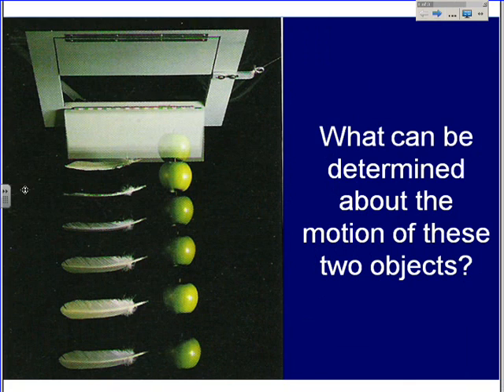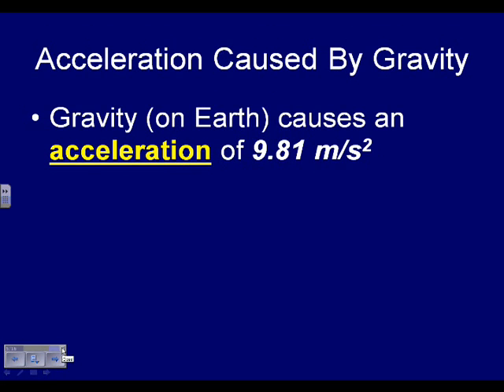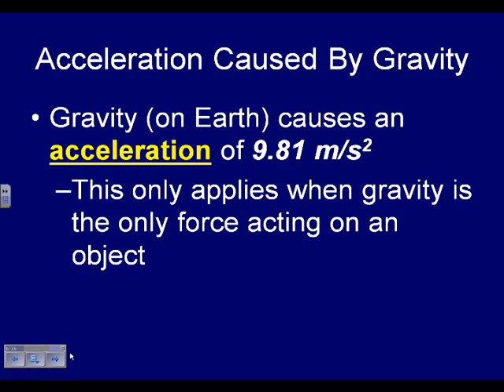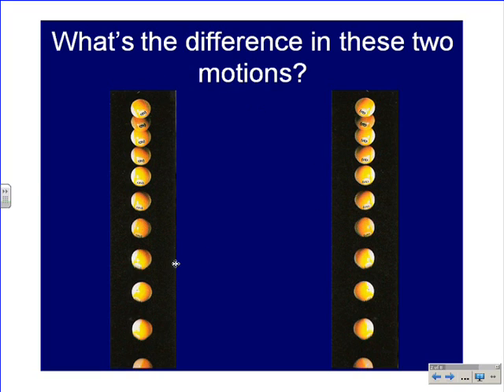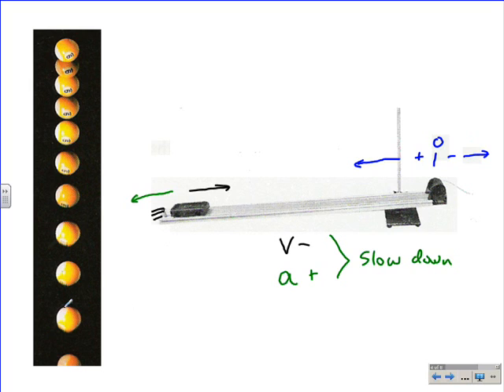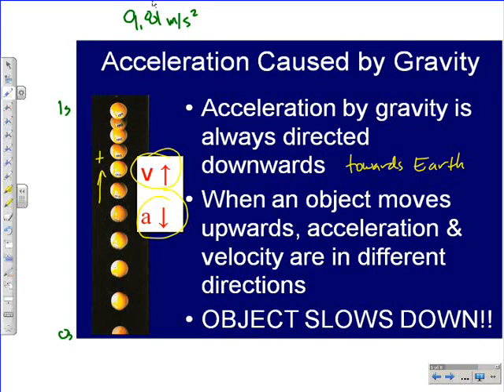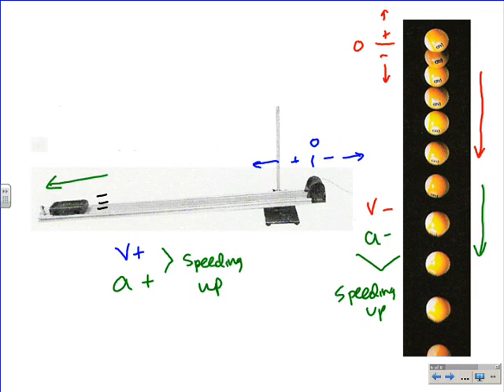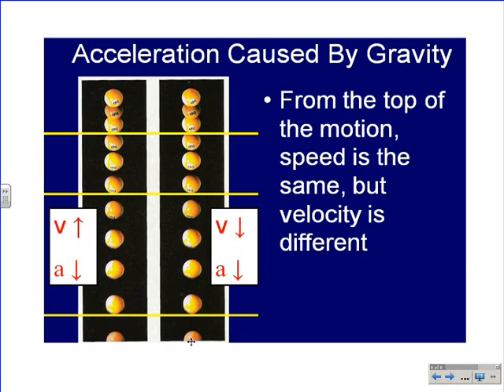WHS Physics Acceleration of Gravity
Video HW for the Acceleration Caused by Gravity